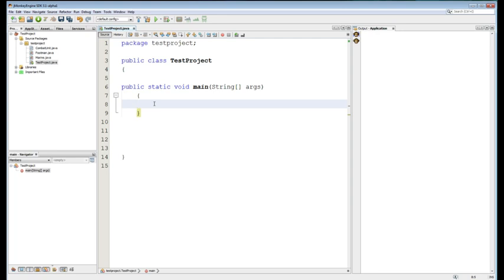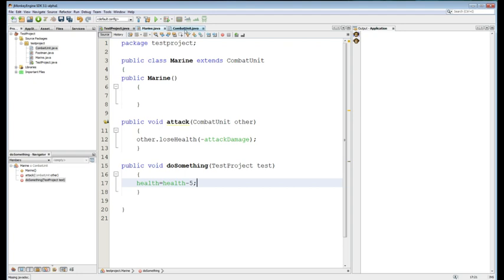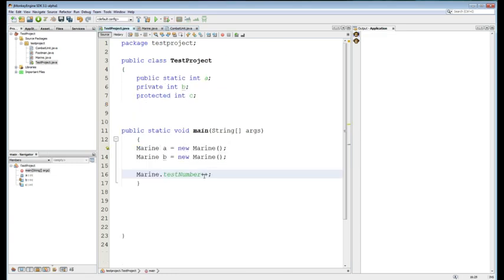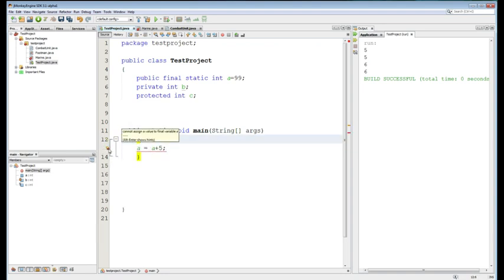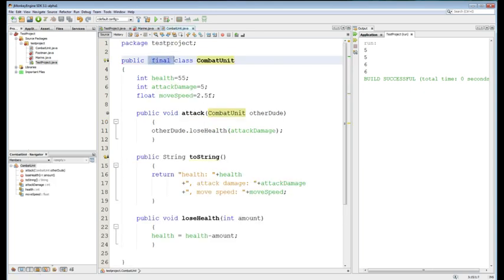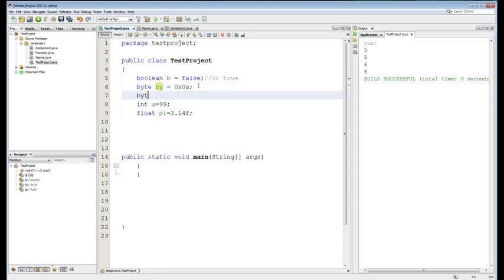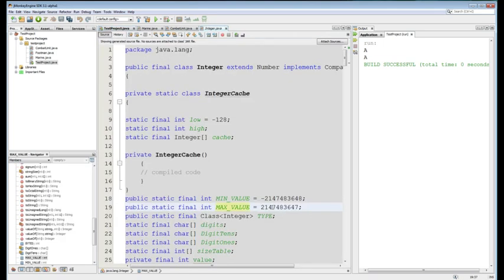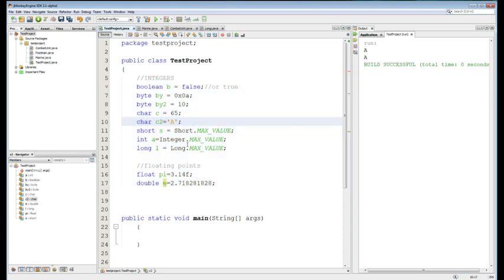Programming 101 - Part 4.5: Keywords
In this short(er) video, I flesh out some things I skipped over in previous videos.